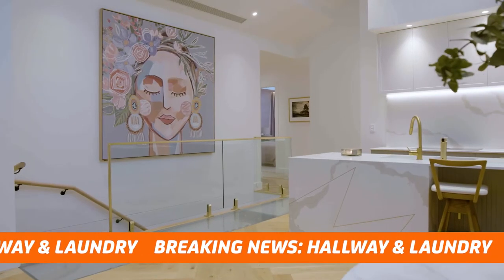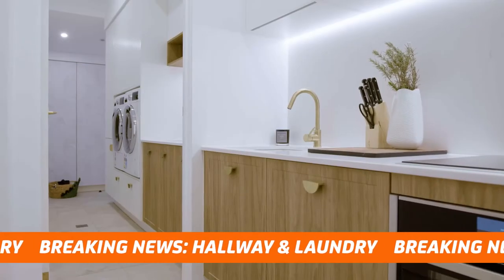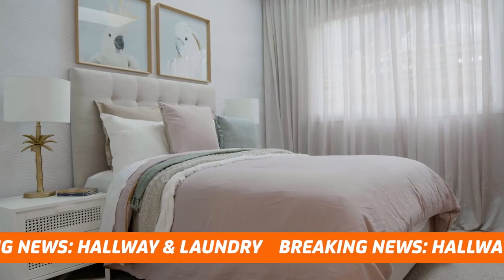Mitch and Mark Week 9 - Hallway and Laundry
Mitch and Mark give us their update on how hell week went on The Block. Ft Jason from Charles Bros Building Contractors.